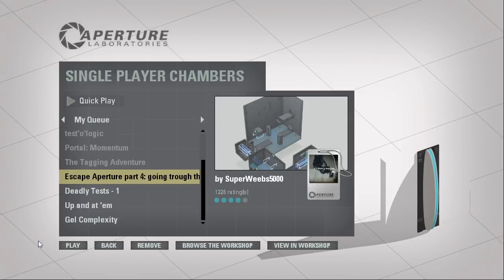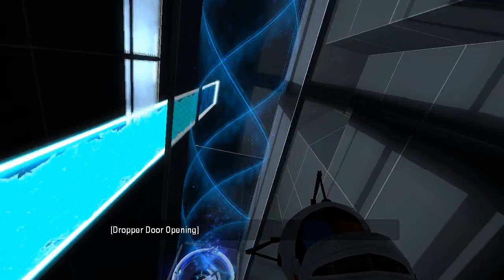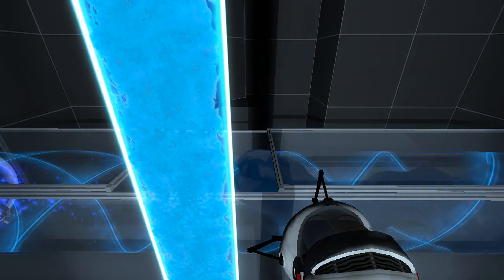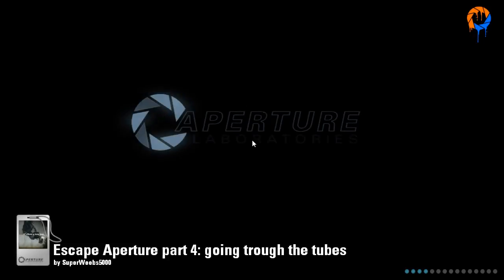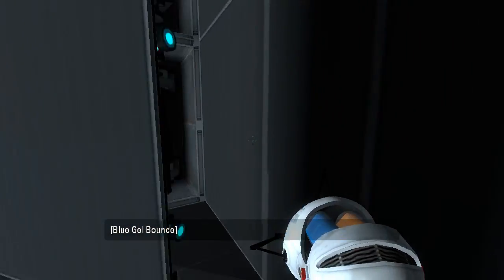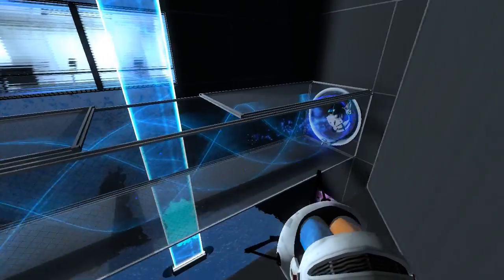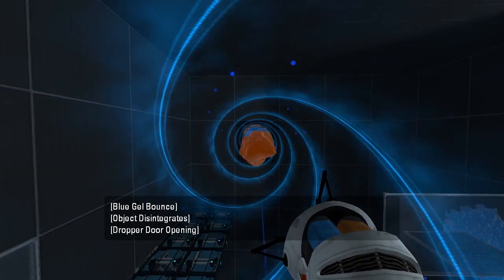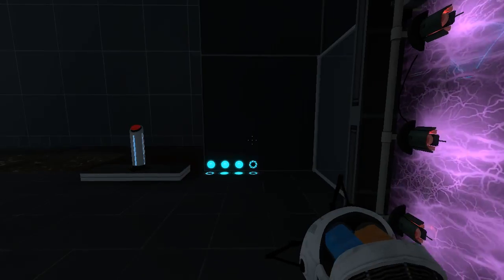Aperture Tag PeTI - "going through the tubes" by SP2G50000